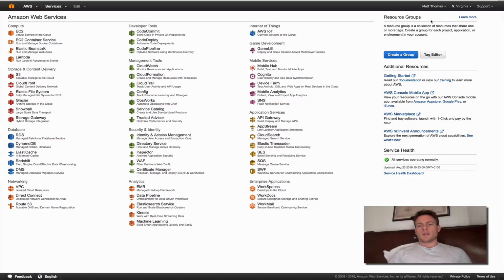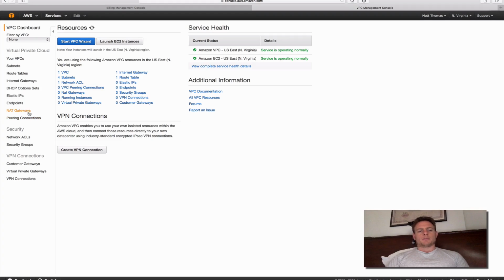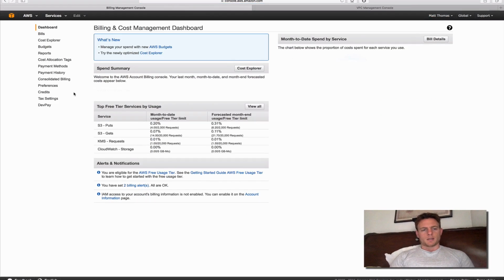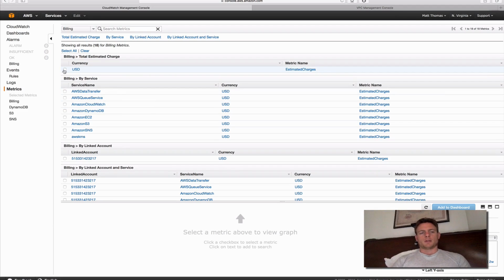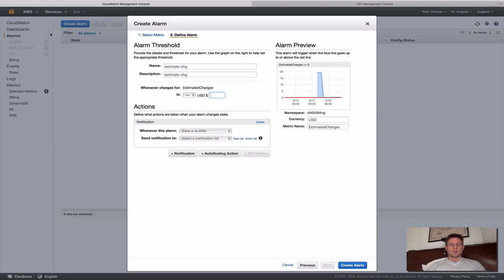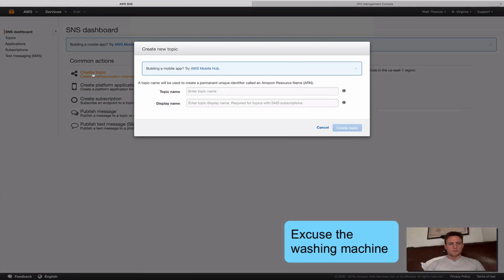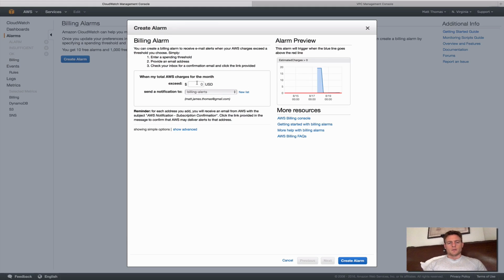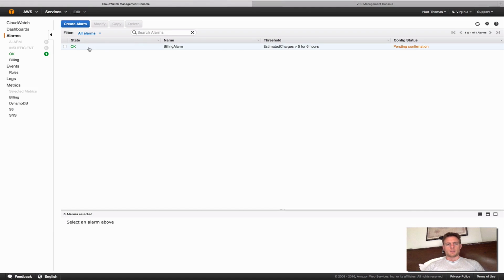AWS billing alerts with CloudWatch/SNS - Do this on your account now!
In this video I quickly go over the steps required to set up a basic Cloudwatch monitor alarm around the Billing Metrics provided by AWS - they can be done on overall estimated usage or service by service.

1) First you need to go into your Billing section and under preferences you need to enable billing alerts

2) Then go into SNS and set up a topic and subscribers to the topic, either by email, SMS etc

3) Then go into Cloudwatch and under Alarms and click billing, then set the threshold to whatever amount you want to be alerted.

This creates by an alert on the "total estimated charges" metric.